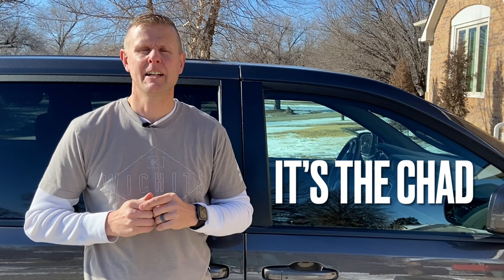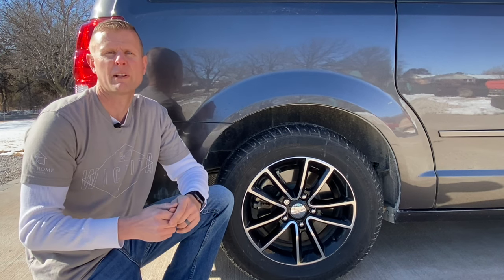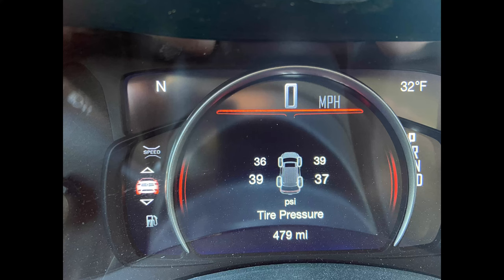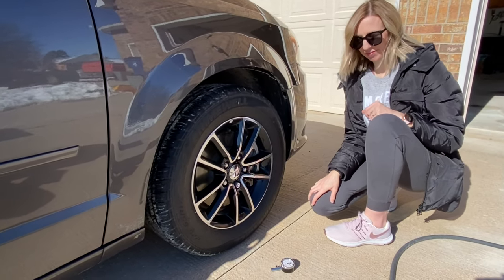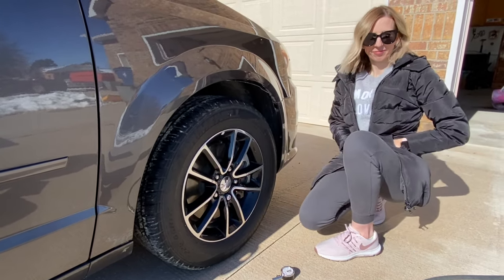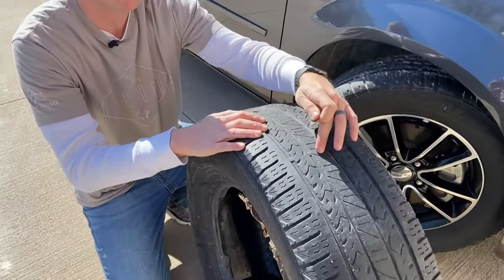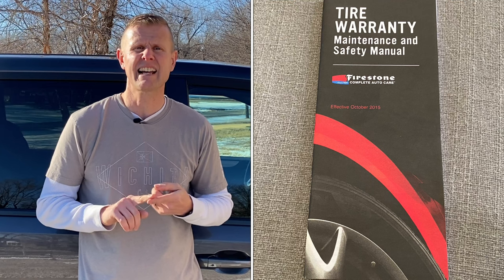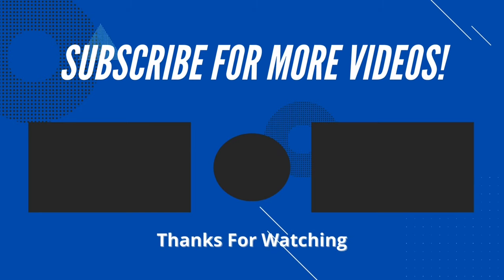Tips to Make Your Tires Last Longer!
Are you looking for ways to Extend your Tire Life? Improving you driving habits, preforming vehicle maintenance and periodic tire inspections are 3 easy tips to make your tires last longer. In todays video we will discuss how to improve tire performance and longevity. I will also show you how to measure tread depth and properly air up tires.

Items used in video:
Digital Tire Gauge
Dial Tire Gauge
Stick Tire Gauge
2 pack Stick Tire Gauge
Tire Tread Depth Gauge